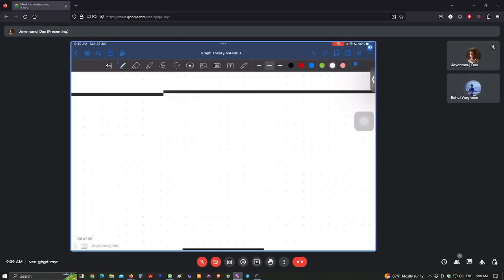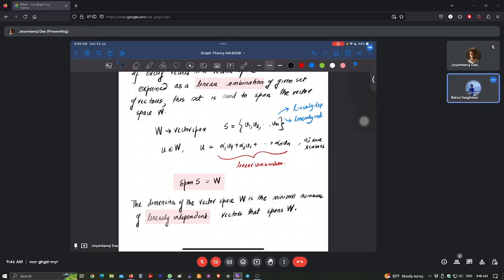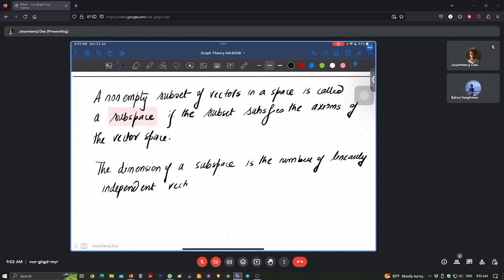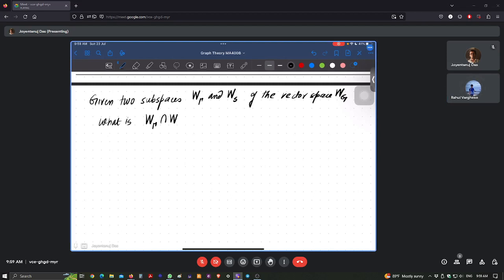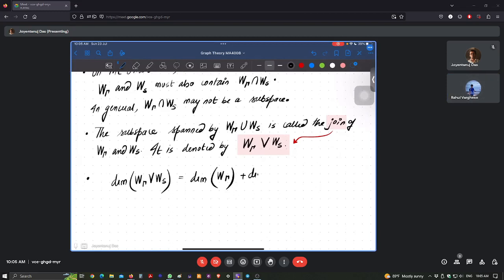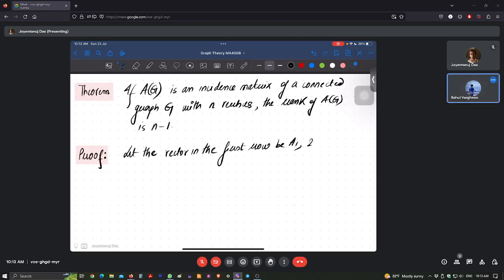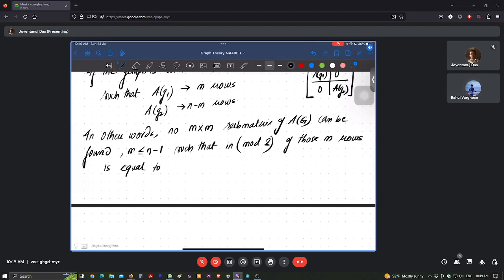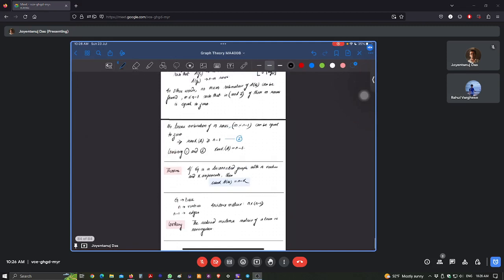Basic Linear Algebra for Graph Theory and Incidence Matrix of a Graph.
The topics covered in this video are Linear Combination of vectors, dimensions, a span of a vector space, subspaces, join of subspace, and orthogonal complements.

We also introduce the Incidence Matrix of a graph and some properties related to it.